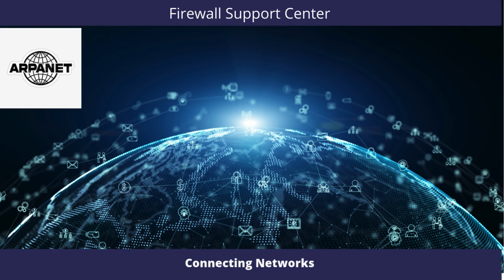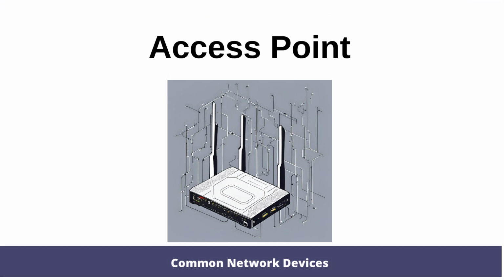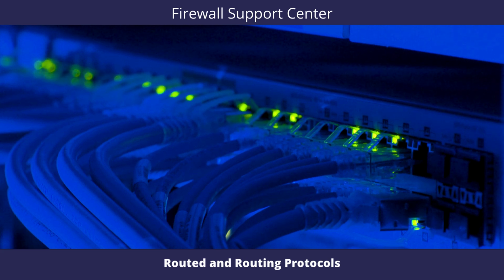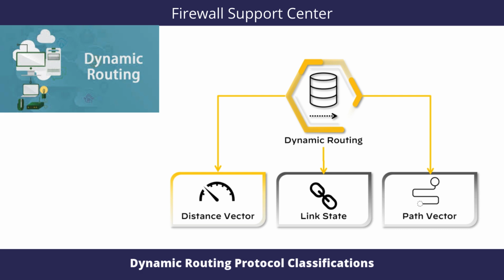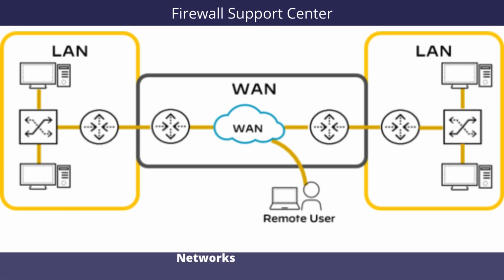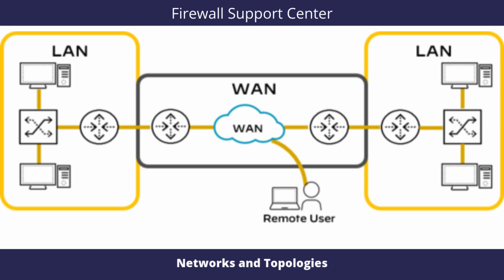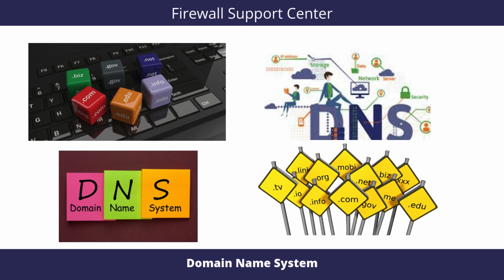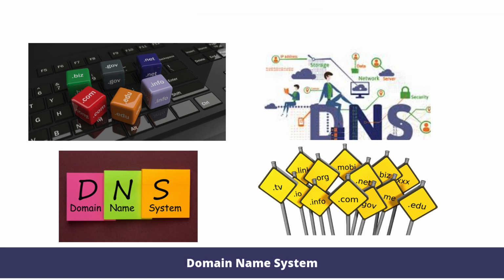The Internet Explained: Routers, DNS, and Everything In Between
Master the basics of Network Security and Infrastructure in this comprehensive guide. We take a journey from the origins of the internet (ARPANET) to the modern era of IoT and SD-WAN.

Whether you are studying for your CCNA, Network+ certification, or just starting your IT career, this video covers the essential building blocks of computer networking.

📚 Topics Covered in This Class:

Network History: The evolution from ARPANET to the World Wide Web.

Hardware: Understanding Routers, Switches, Hubs, and Access Points.

Protocols: TCP/IP, Static vs. Dynamic Routing (RIP, OSPF, BGP).

Architecture: LAN vs. WAN, Star vs. Mesh Topologies, and SD-WAN benefits.

DNS System: How Domain Name Systems work (A, MX, CNAME records).

IoT Revolution: 5G, Bluetooth, Zigbee, and the future of connected devices.

🎓 Perfect for: Students, System Administrators, and Tech Enthusiasts.

00:00 Introduction & History of Internet (ARPANET)
01:45 Network Devices: Routers, Hubs & Switches
03:40 Virtual LANs (VLANs) & Micro-segmentation
04:15 Routing Protocols Explained (Static vs Dynamic)
06:40 Distance Vector (RIP) vs Link State (OSPF)
09:00 Path Vector Protocol (BGP)
09:35 Network Topologies: LAN, WAN, Star & Mesh
11:45 What is SD-WAN? (Software-Defined WAN)
13:20 DNS Explained: Records & Hierarchy (A, MX, PTR)
 15:45 Internet of Things (IoT) Overview
16:40 IoT Connectivity: 5G, LTE, Satellite
18:55 Short-Range Wireless: Bluetooth, Wi-Fi 6, Zigbee
21:55 Identity of Things (IDoT) & Security
22:50 Conclusion